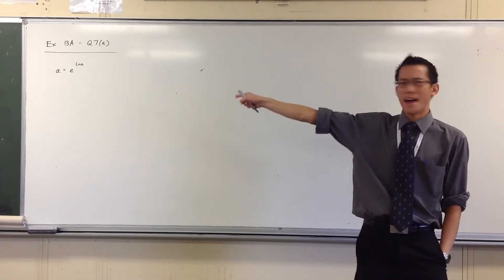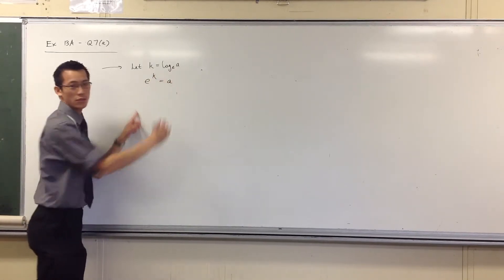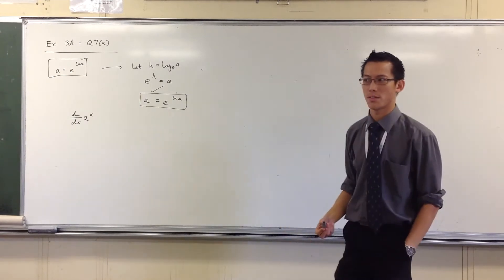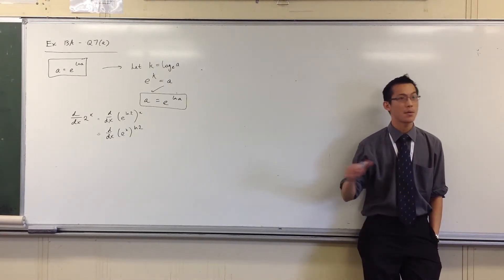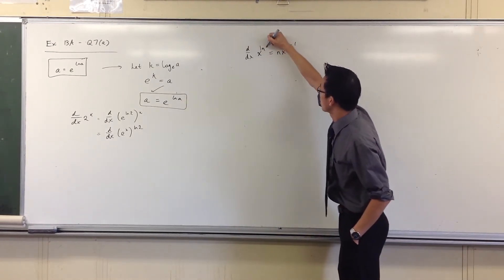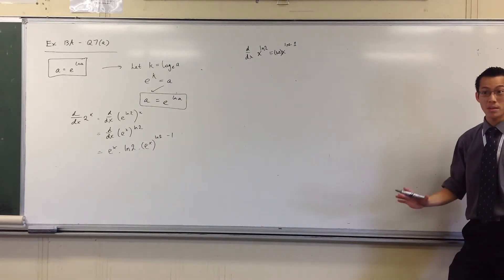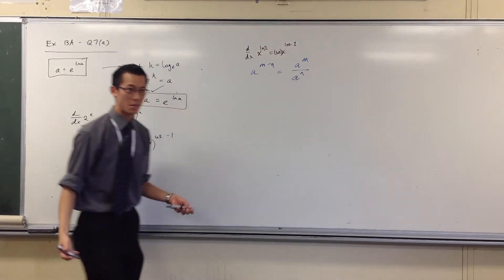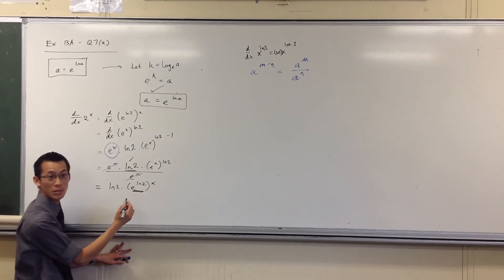Rephrasing Exponentials in Base e